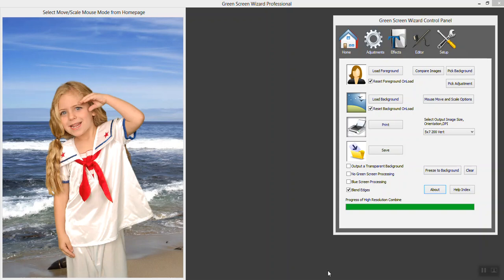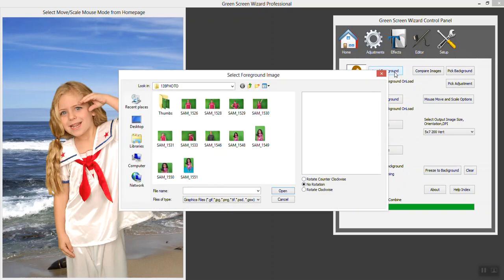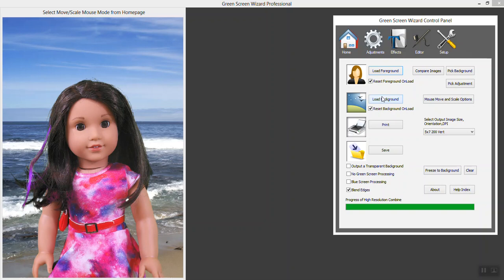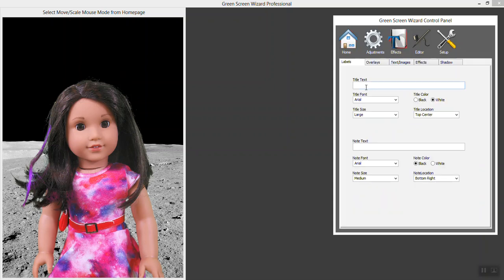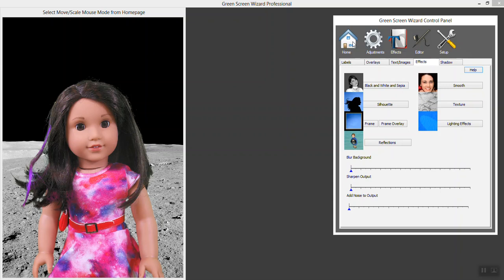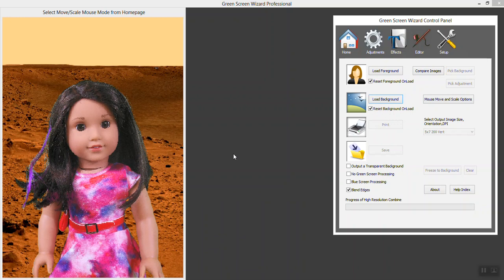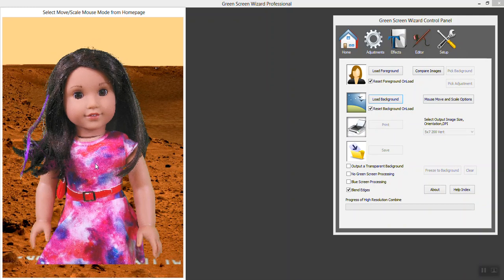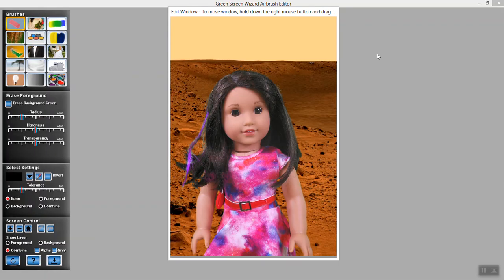Software Review - Green Screen Wizard Professional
This is my review of the Green Screen Wizard Professional software. The Green Screen Wizard Professional software offers you a chance to easily master the almost magical skill of green screen photography.

Whether you want to have fun with the kids or expand your photography business, Green Screen Wizard has software for every budget and need. The inexpensive Full version offers professional green screening at a low price. The Pro Studio version with its built in editor and amazing effects is the clear choice for the professional photographer. If you want to do events, or batch process your school or sports photos then the Pro Batch/Event software is for you.